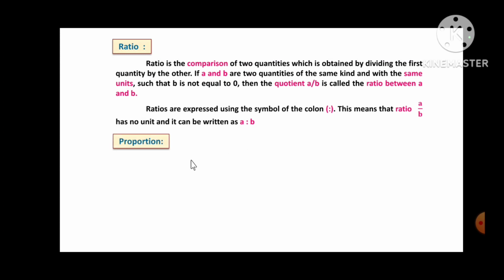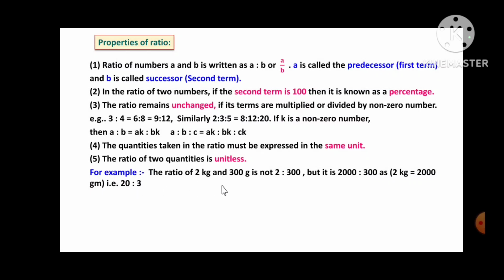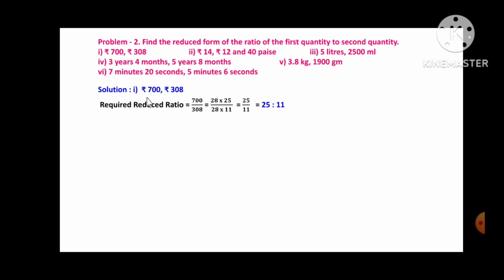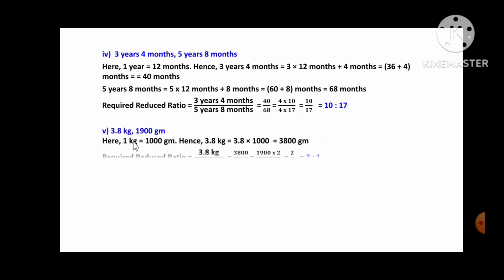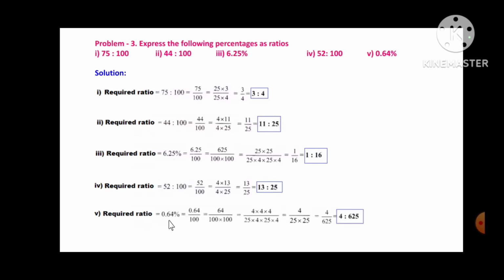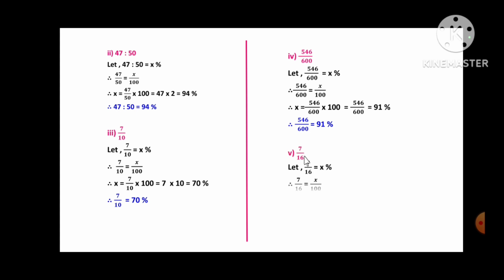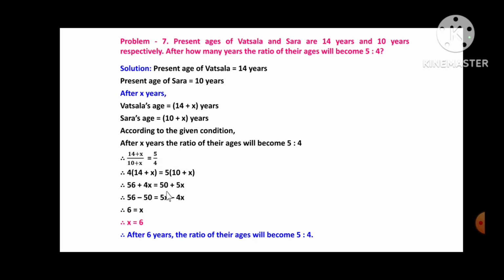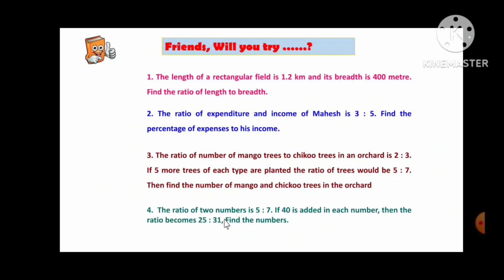9th:Mathematics - I : Ratio & Proportion - I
9th:Mathematics - I : Ratio & Proportion - I...
Ratio...
Proportion.
Properties of ratio.
Problems from Practice set 4.1.